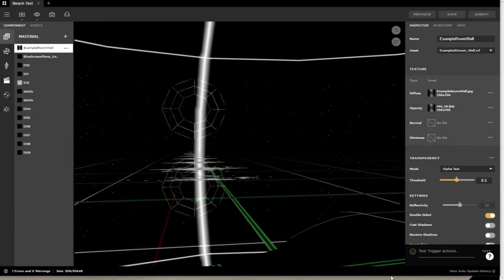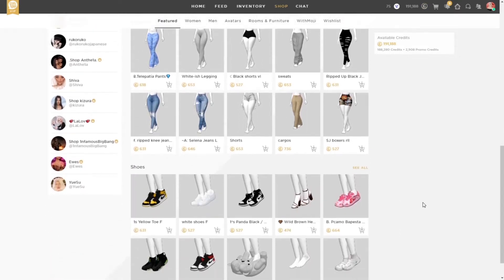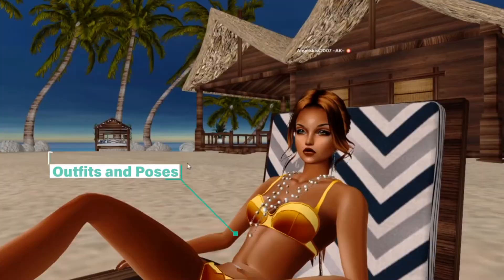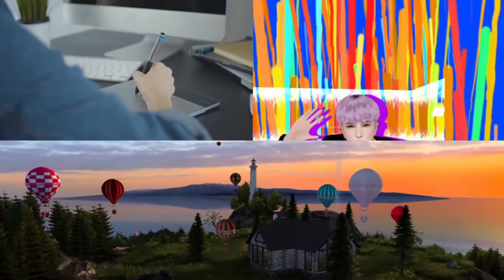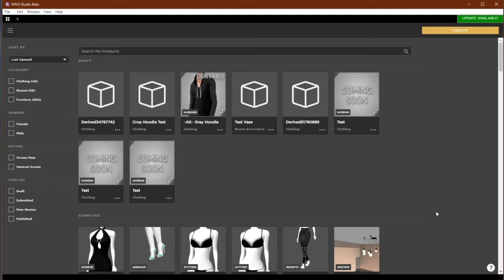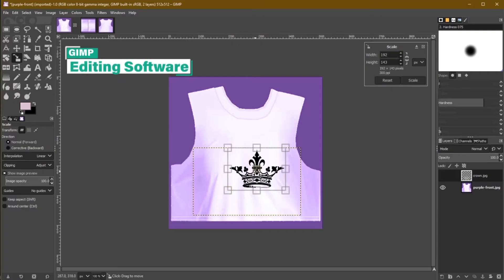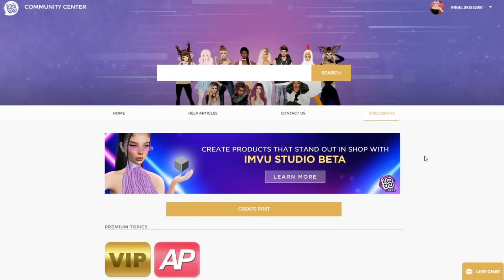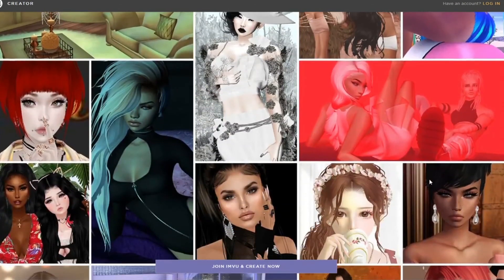IMVU Studio - Create on IMVU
Did you know that absolutely everything you see on IMVU was handcrafted by skilled creators just like you? From head to toe, floor to ceiling, anything you could dream of - you can find it, or even better, make it here on IMVU. Let’s talk about being a creator!